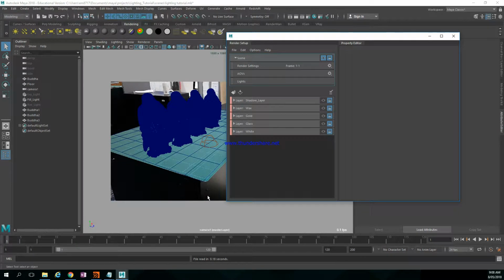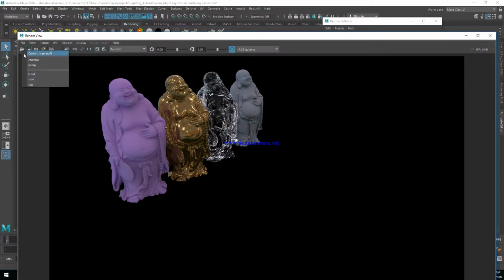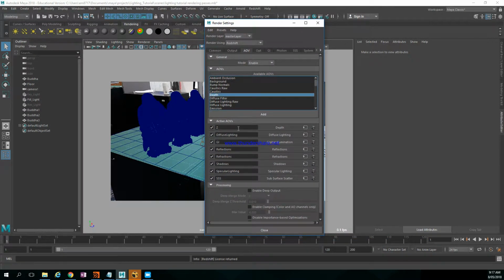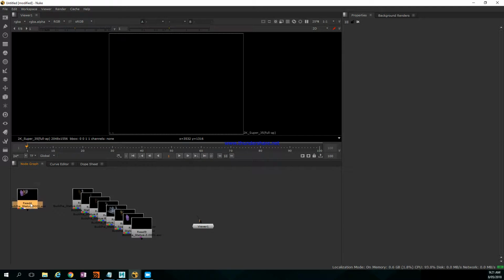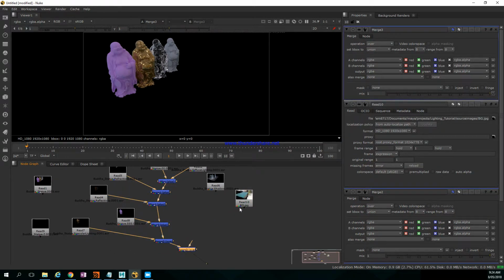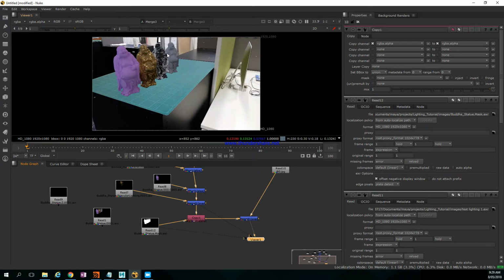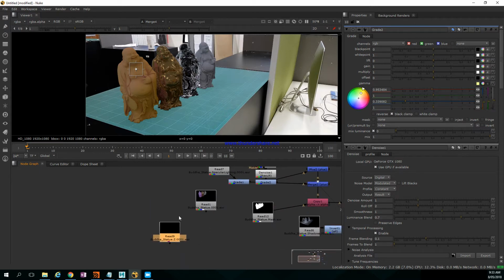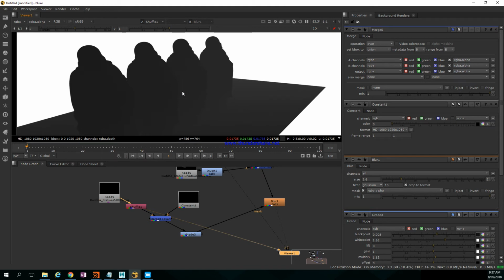MAYA: Rendering 02: Passes in Redshift